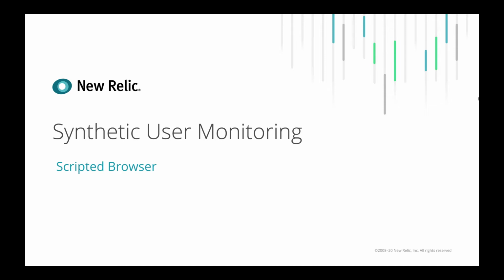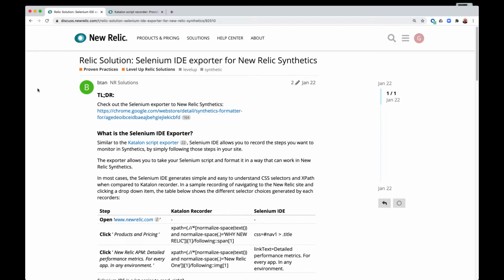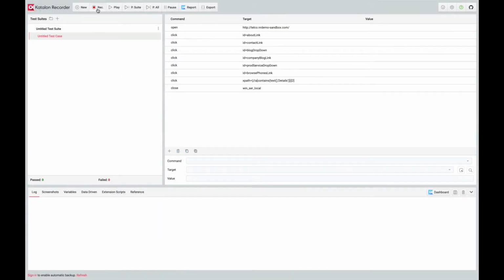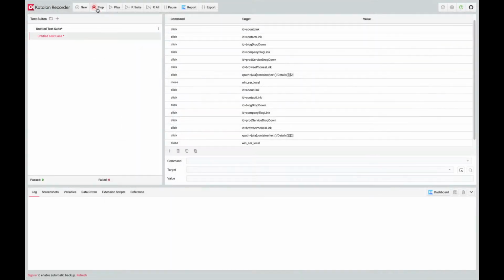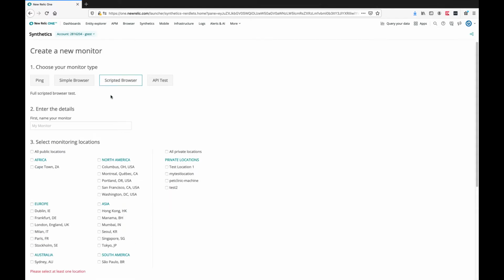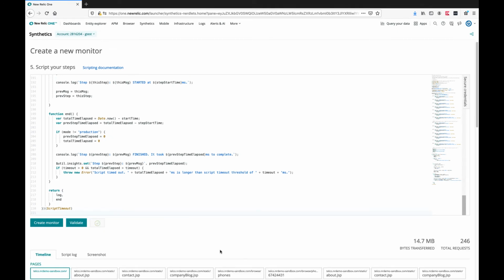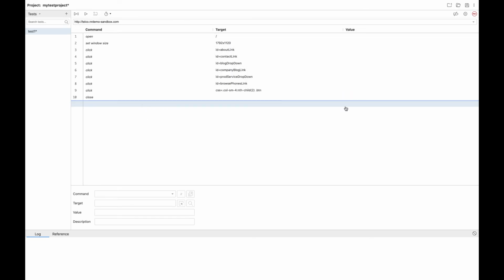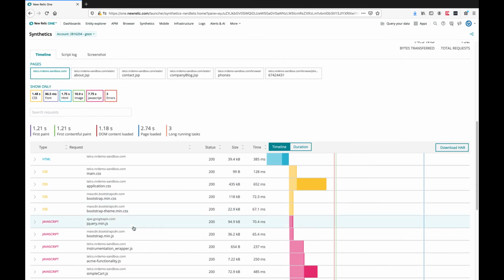New Relic Synthetics - Scripted Browser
A short video showing the usage of Selenium IDE and Katalon Script Recorder with New Relic Synthetics Scripted Browser.
The video is referencing these two solutions from the Explorers Hub